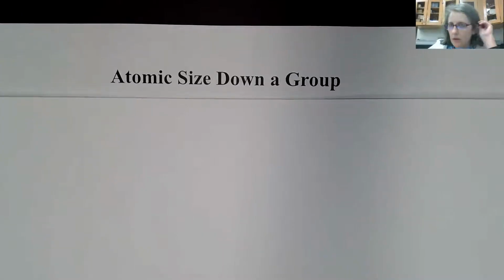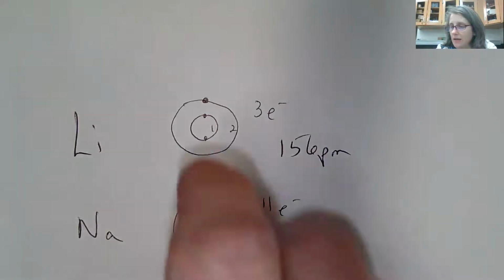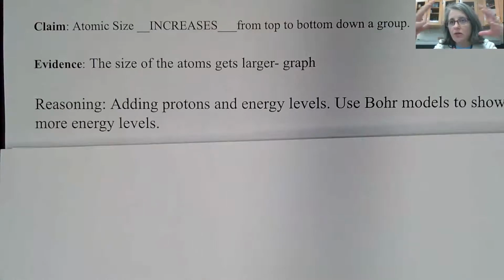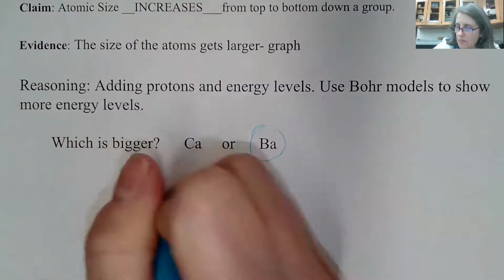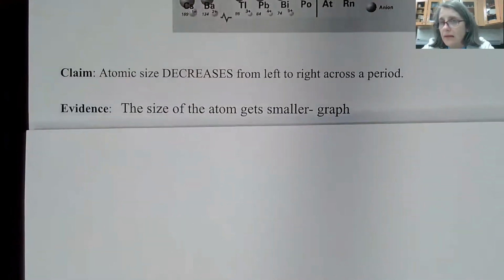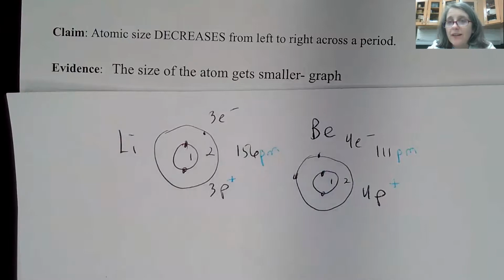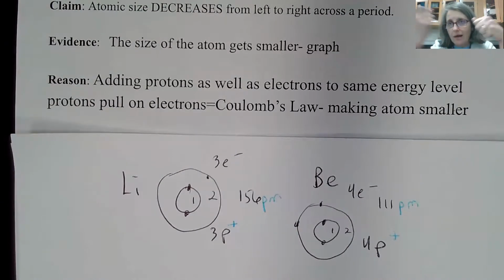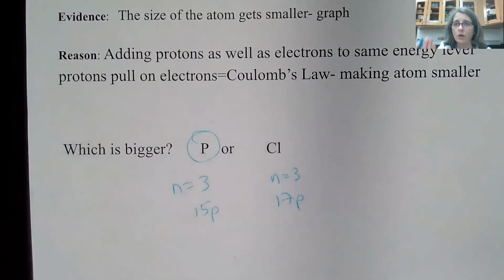Honors Atomic Size